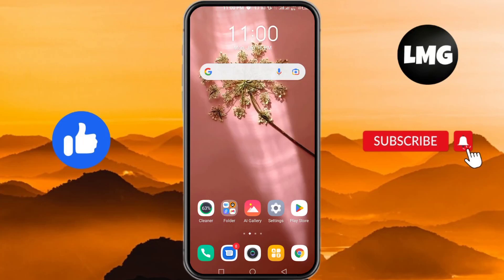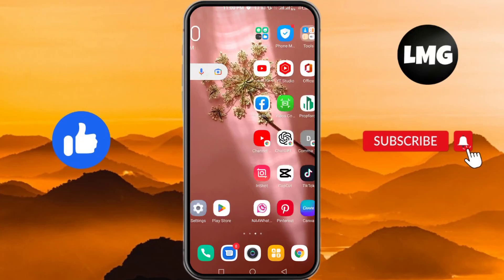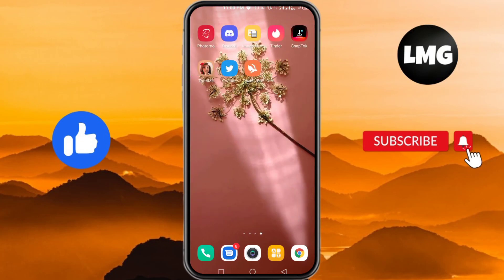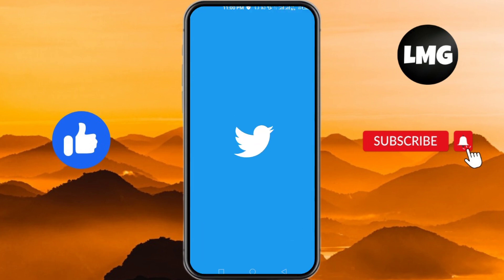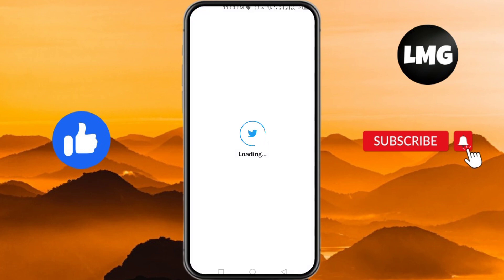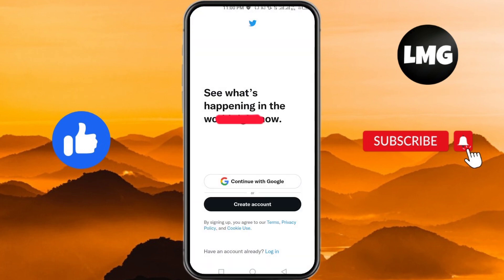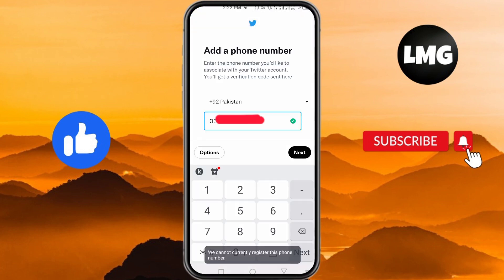How To Fix " we can't currently register your phone number" -Phone Number Is Not Accepted On Twitter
"Welcome to Let Me Guide! In this video, we'll be showing you how to fix the "we can't currently register your phone number" or "phone number is not accepted" error on Twitter.

This is a common issue that many users face, but don't worry, it's an easy fix. We'll take you through the steps step-by-step so that you can get your phone number registered with Twitter in no time.

At Let Me Guide, we offer assistance with a variety of technical topics, including social media, website development, and more. Our aim is to provide clear and concise solutions and tutorials that are easy to understand and follow. Our goal is to help you with all your tech needs in a quick and efficient manner.

So, watch the video till the end to find out what exactly it is that you need to do!

Topics covered in this video:
How to fix cannot currently registered the phone number on Twitter
Phone number is not accepted don't Twitter
How to create Twitter account smoothly
How to fix the phone number registration on Twitter